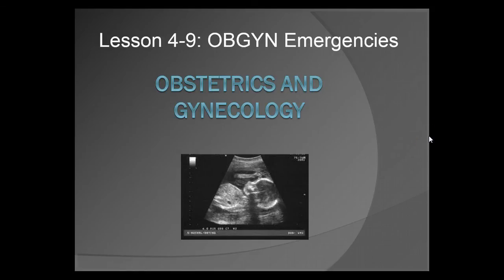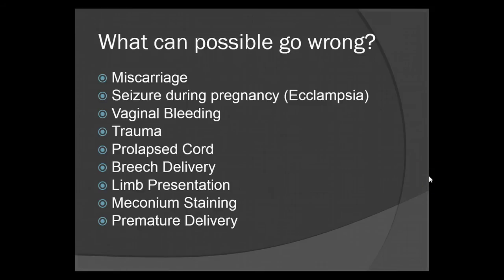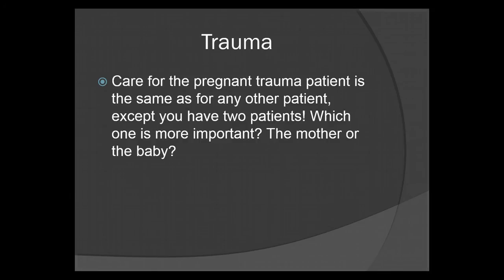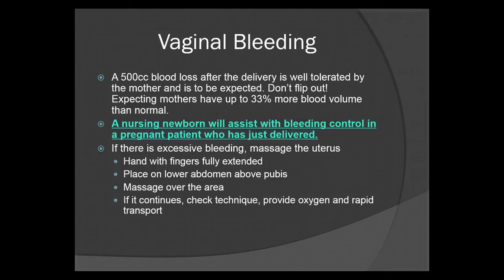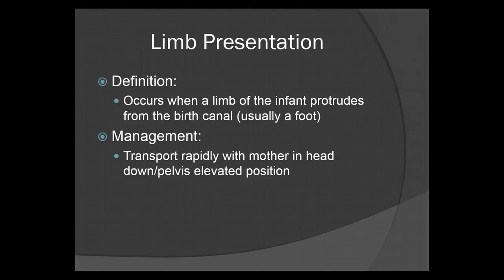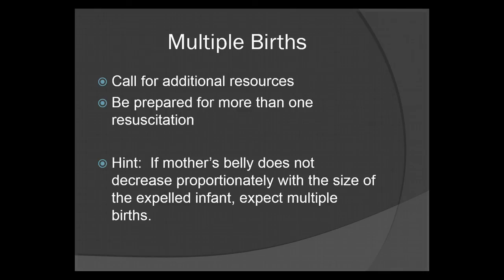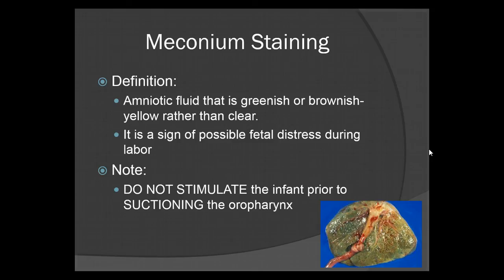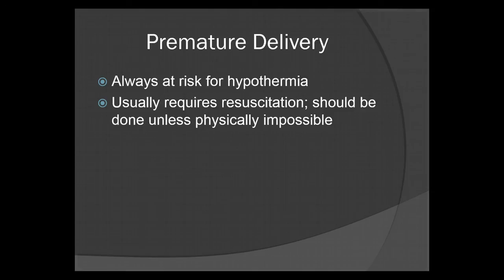OBGYN Emergencies for the EMT Lecture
OBGYN Emergencies for the EMT Lecture. Under Special Patient Populations for the EMT - EMS 256: Lesson 1: OBGYN Emergencies - Instructor Hayden Scott. CECBEMS Accredited Online CE and EMT Refreshers available